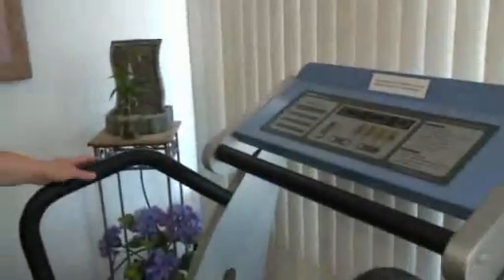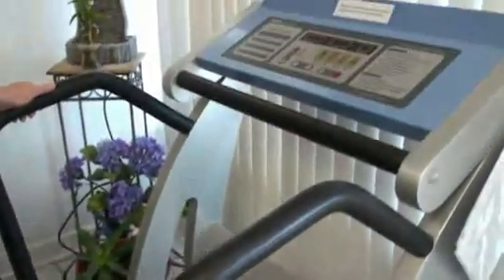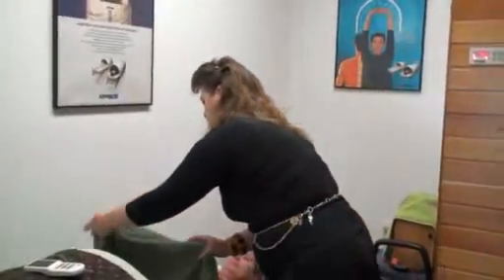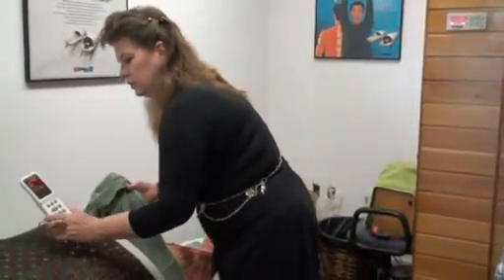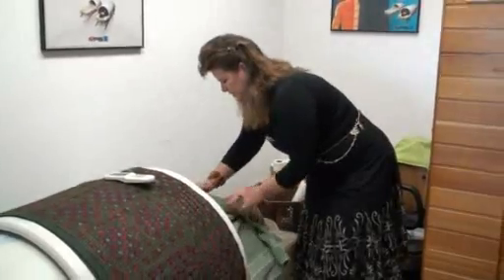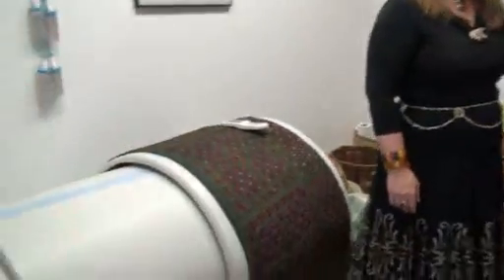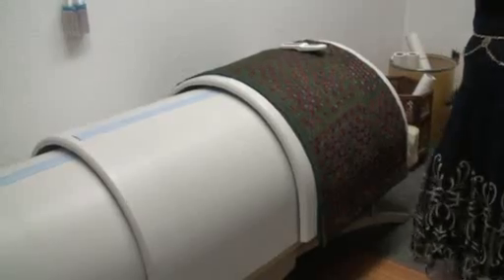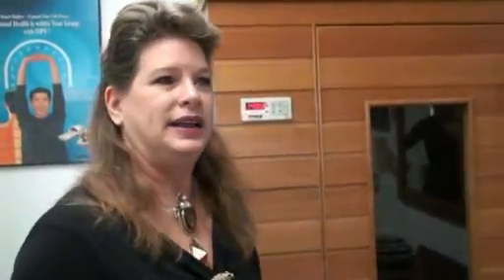MPS Global FAR Infrared Sauna Review with Dr Hildegarde Staninger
Dr Hildegarde Staninger offers a tour of IHS Systems FAR Infrared Therapy Center which includes MPS Global BodyRex, Capsule Dima and FAR Infrared Sauna. Dr Staninger is a leading expert in the field on Advanced Nano Materials or Morgellons.